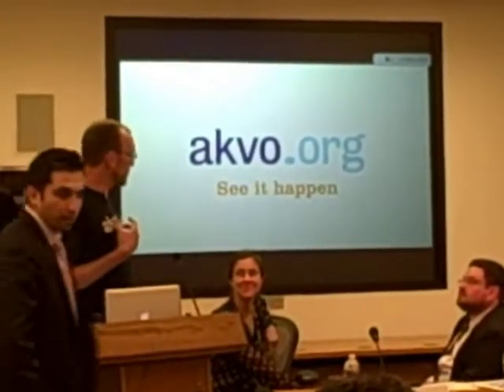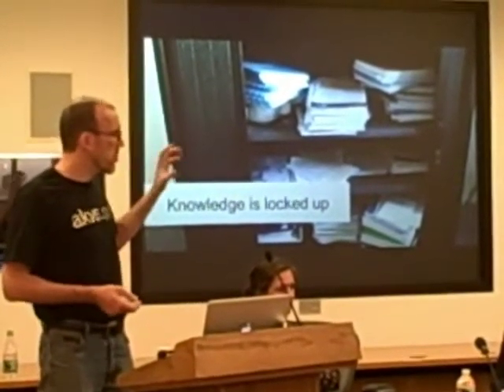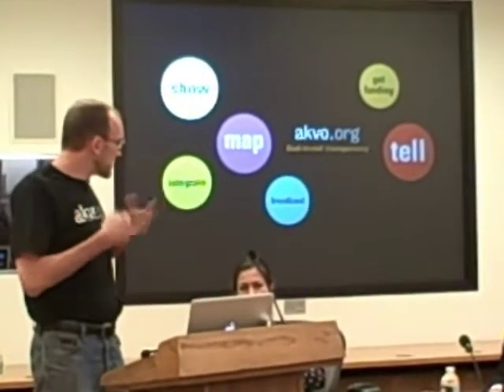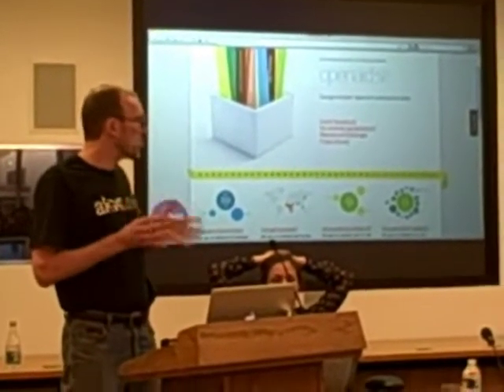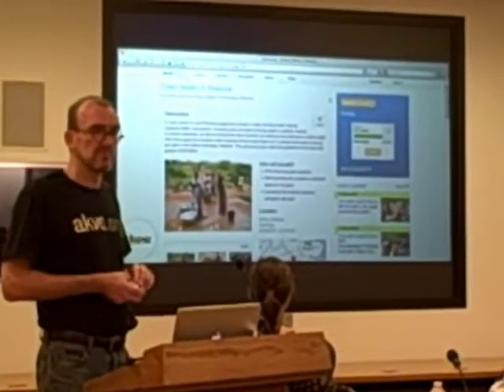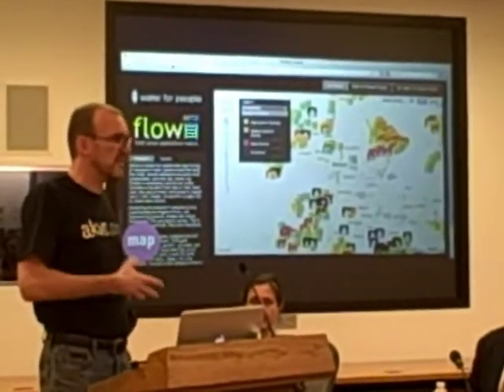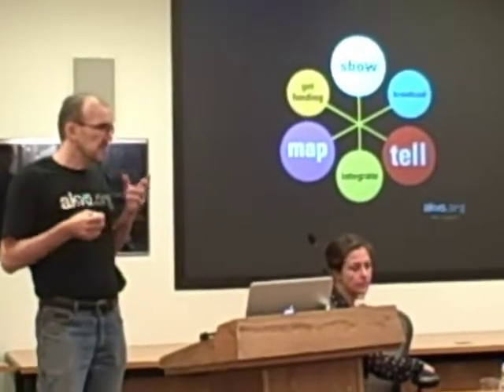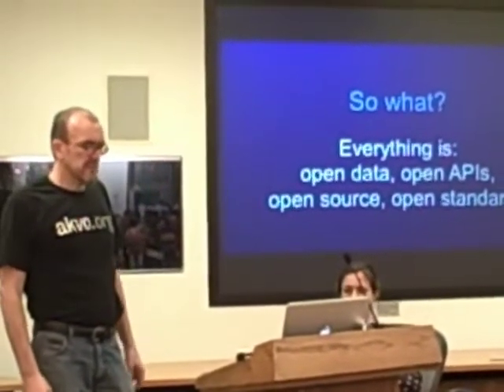Akvo presentation at World Bank SDN Forum 2012, ICT sector day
Thomas Bjelkeman presented Akvo.org and the open-source tools that we build and run, Akvo OpenAid, Akvo RSR and Akvo FLOW, at the World Bank SDN Forum 2012, ICT sector day, in Washington DC, 23 February 2012.